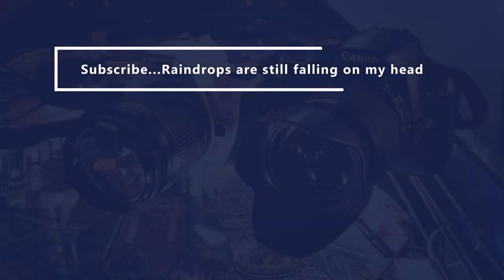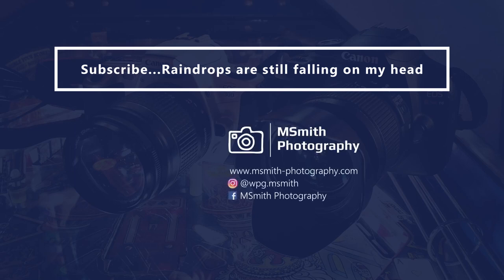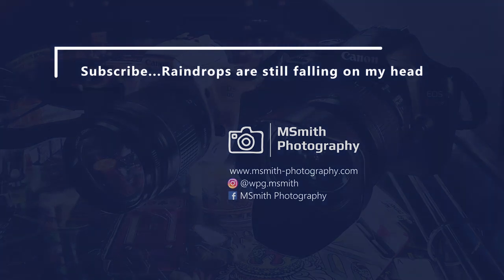Episode 61: Office Shenanigans - Saving For A Rainy Day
It's been raining a little bit (and snowing) lately, so...I've decided to go back to the office and show you some of the fun photography stuff that I've done so far this month.

I'll also show you some of the editing that I've done with the photos that I've taken this month.

* My Gear *

Cameras:
Campark X5

Accessories:
K&F Concept 10 Stop ND filters
AmazonBasics Backpack
Benro GX25 Two Series Arca-Type Low Profile Aluminum Ball Head
RØDE Wireless GO II Mic System
Feiyu Tech AK2000S Gimbal